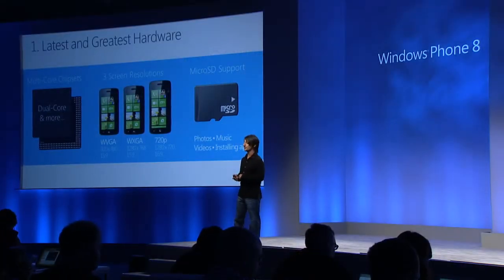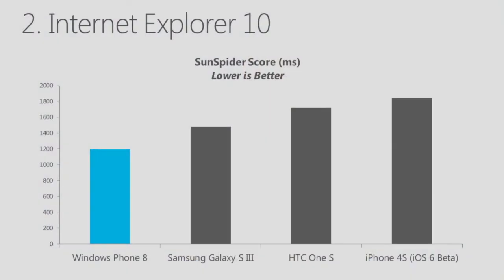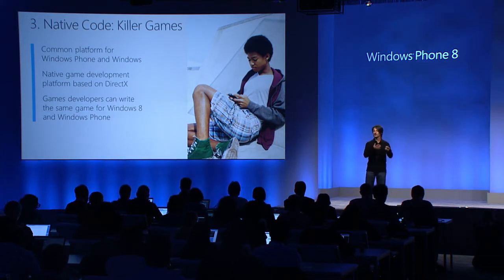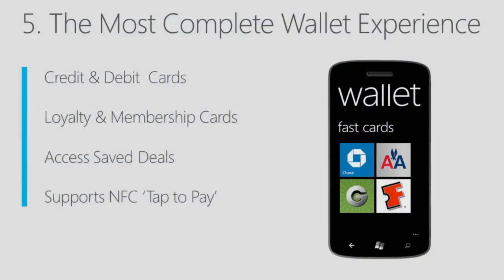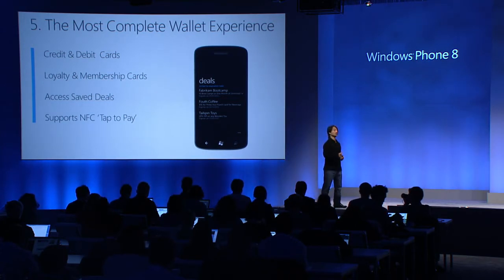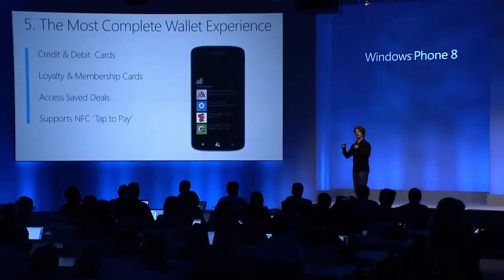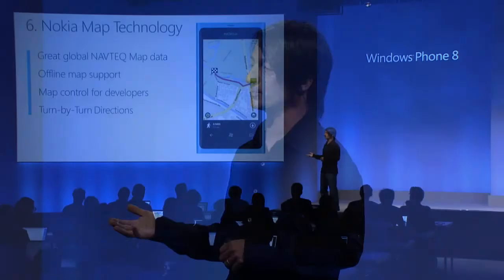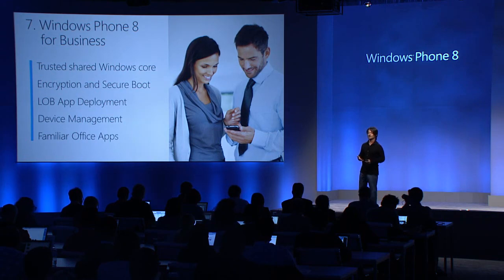Windows Phone Summit 2012 Keynote Part 2 of 9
Watch the on-demand video of June 20, 2012 press event of Microsoft in San Francisco outlining the past and future of Windows Phone. It's the platform preview of Windows Phone 8, which is the first smartphone operating system in the Windows NT family (Windows Vista, Windows 7, Windows 8, Windows Server 2012, etc.). The use of Windows NT technology introduces more capabilities, hardware compatibilities, and interoperability among operating systems in Windows NT family and other operating systems such as Unix-based iOS and Android.